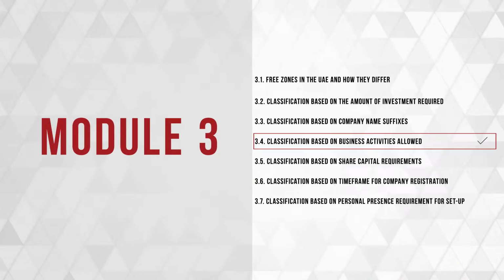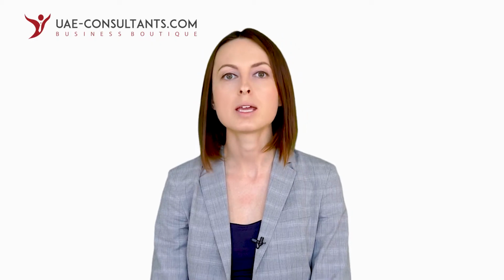UAE Free Zones Company: Classification Based on Business Activities Allowed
Video on Business Setup in Dubai
Ask A Question & Get A Free Consultation ↓↓↓↓↓↓↓↓↓↓↓↓↓↓↓See more↓↓↓↓↓↓↓↓↓↓↓↓↓↓↓↓↓↓↓↓↓↓↓↓↓

1. 10 mistakes business make in the UAE

3. Business tours to UAE